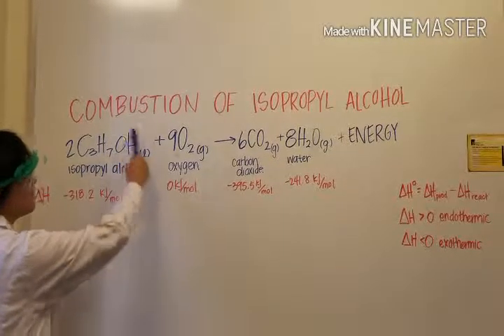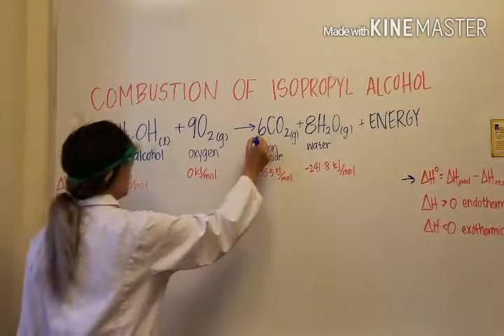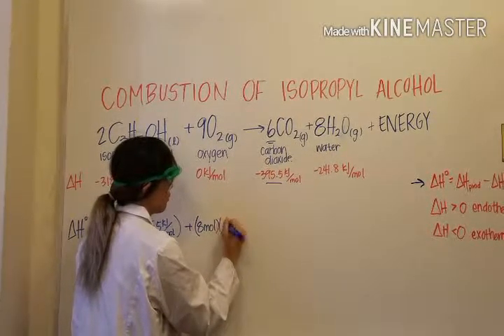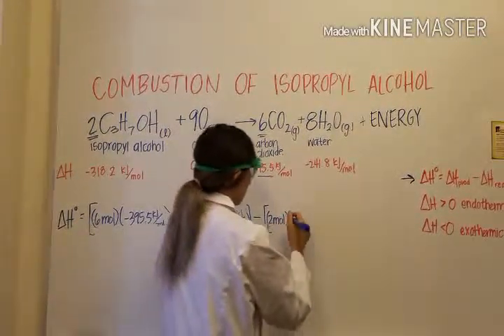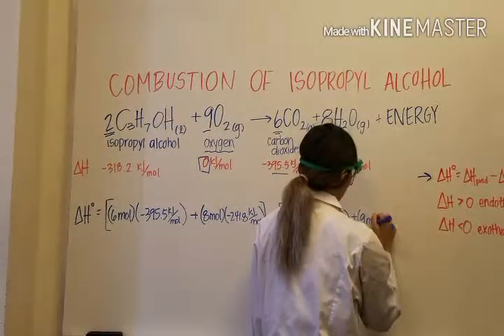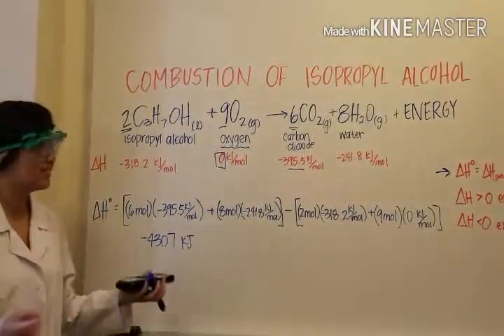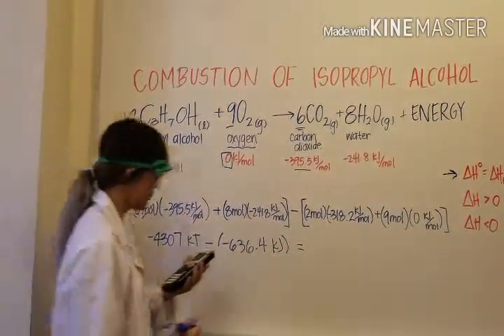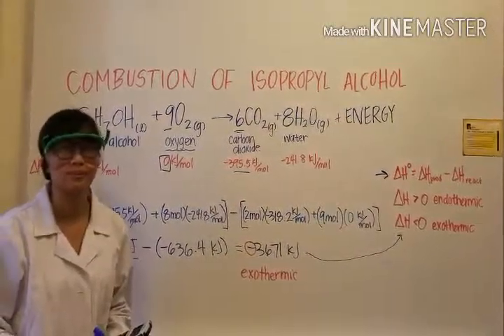Endothermic and exothermic reactions